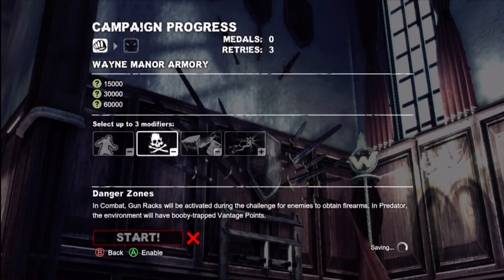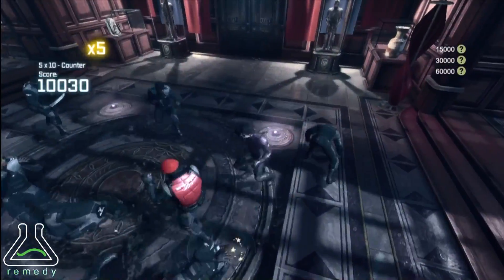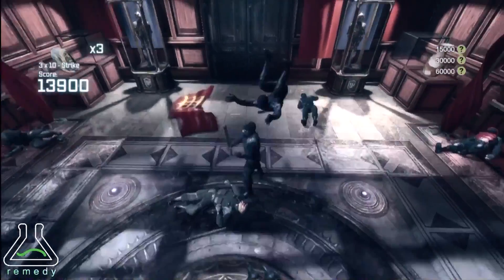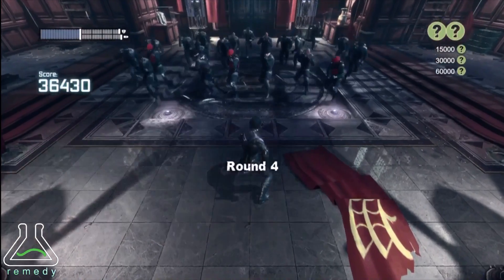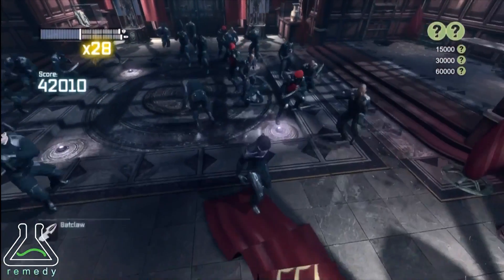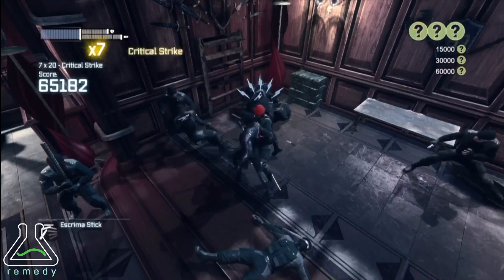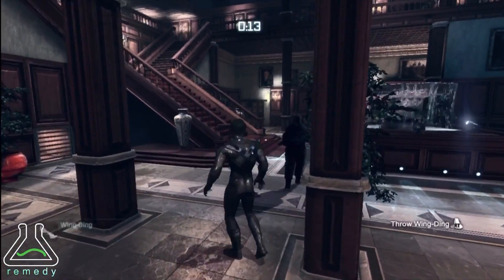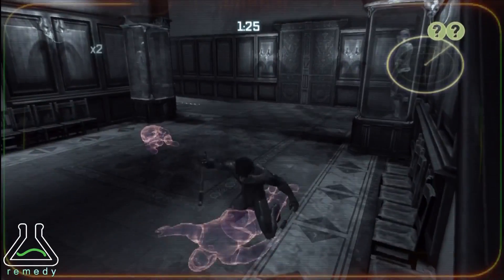Nightwing DLC Wayne Manor Campaign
Remedy guides you through finishing Night Wing's Campaign. Easy as pie!